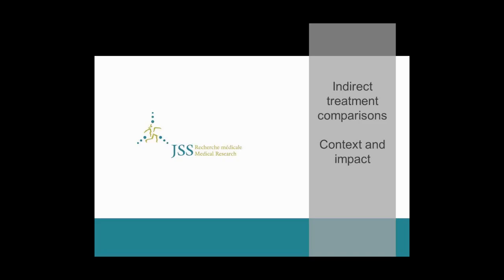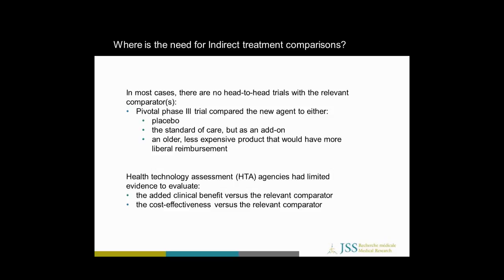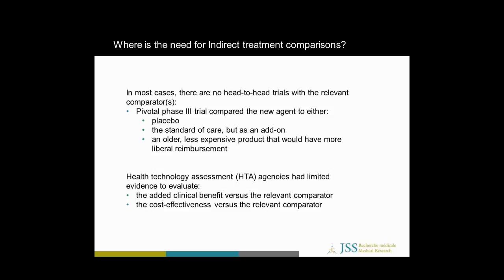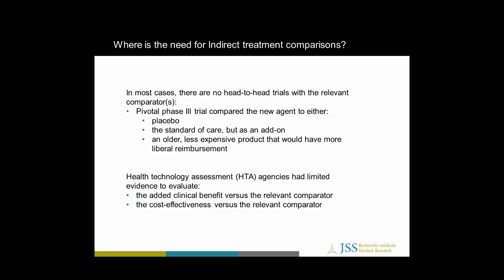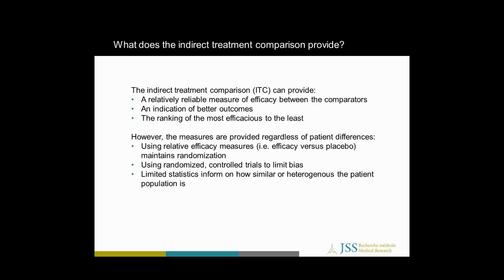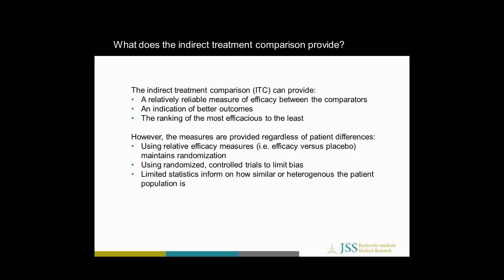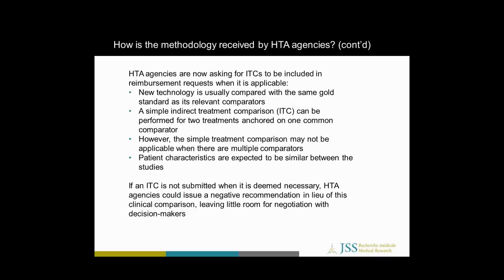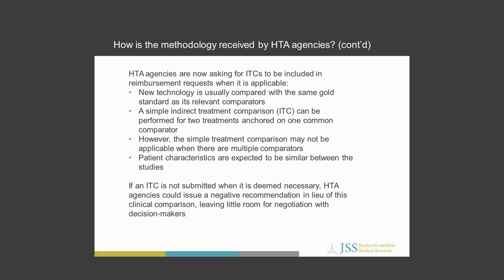Indirect Treatment Comparisons and Network Meta-analyses for Managers and Directors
Speaker:
Marie Maxime Hubert, M.Sc., Health Economics and Outcomes Research Manager, JSS Medical Research

Following the successful session on budget impact analyses (Five simple and effective ways to improve budget impact analyses and obtain drug reimbursement), JSS Medical Research will be presenting Indirect treatment comparisons and network meta-analyses for managers and directors: concept and application using a non-technical, user-friendly tool. This introductory course is meant to:

      1) Conceptualize indirect treatment comparisons (ITCs)
      2) Recognize the different types
      3) Understand their advantages and disadvantages

The session includes a hands-on workshop using a simple ITC tool requiring no technical experience.

The indirect treatment comparison (also referred to as network meta-analysis and multiple treatment comparison) is a new methodology on everyone’s radar as it is in high demand and frequently used by health technology assessment (HTA) agencies, particularly the Canadian Agency for Drugs and Technologies in Health (CADTH).

After the session, the attendee will be able to answer the following questions:

Do you understand how this new technology might impact clinical development and market access?
Can you consider the feasibility of an indirect treatment comparison (ITC) when strategically planning a product’s clinical development or market access approach?
Can you predict the results of an ITC under the simplest scenario (product A vs. B using their comparison against product C)?
Can you integrate the results of an ITC in an economic evaluation and estimate the resulting incremental cost-effectiveness ratio?
Can you suggest the optimal inclusion and exclusion criteria of a phase III study design to fit with an existing ITC?
Would you be able to interpret and defend the performance of a product in an ITC, or justify why an ITC cannot be performed?
Can you recognize a naïve ITC?
Can you tell the difference between a network meta-analysis (NMA) and mixed treatment analysis (MTC)?
Can you identify which type(s) of ITC can be performed given the available evidence?
This session is geared towards the pharmaceutical industry, specifically managers, directors, and senior executives who are elaborating clinical development or market access strategies. As the session requires no biostatistical or technical expertise, it will provide great value for individuals with no prior knowledge or those who attended a training aimed at performing the complex analytics that left them more puzzled than inspired. No methodology for performing the ITC will be discussed and as such, the session might be unsuited for analysts, biostatisticians or economic modellers. However, during the second half of the session, a hands-on workshop will teach participants how to use a simple ITC tool to estimate outcomes. The tool, compatible with all Windows systems, will be accessible for download at no charge from the corporate website of JSS Medical Research. For the practical portion, prior understanding of effect estimates (hazard ratio, odds ratio, rate difference, etc.) is preferable but not necessary. In brief, the session is ideal for anyone wishing to stay up-to-date on the newest methodologies.

In a nutshell, the indirect treatment comparison can be described as a way of pooling clinical evidence to establish the relative efficacy of treatments never compared against each other but compared against a common comparator, without breaking randomisation. For example, if treatment A and treatment B have never been compared in a randomized clinical trial, but they have both been compared to the standard of care, treatment C, in a similar patient population, an indirect treatment comparison anchored on "C" can provide a relative effect estimate of "A" versus "B". Indirect treatment comparisons are particularly useful as more often than not, the phase III clinical trial did not include the relevant active comparator(s). Moreover, in order to obtain more precise estimates, the indirect treatment comparison can be applied using both direct and indirect clinical evidence.

Keywords: Network Meta-Analysis, Indirect and Multiple Treatment Comparisons